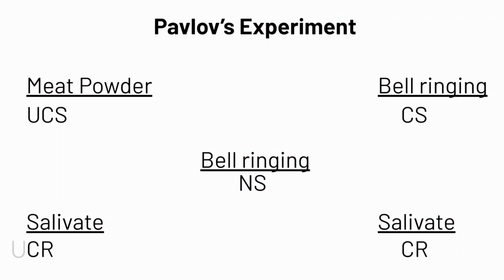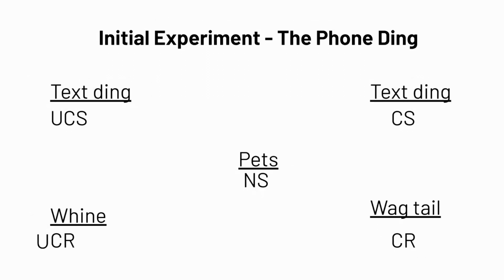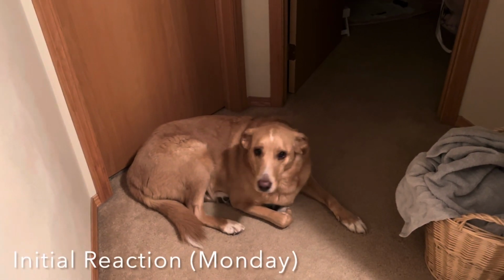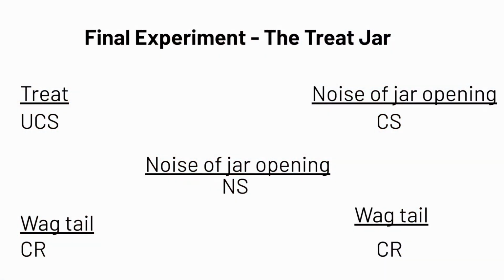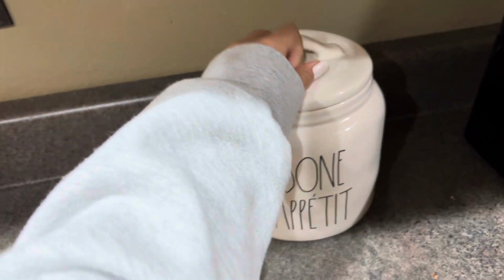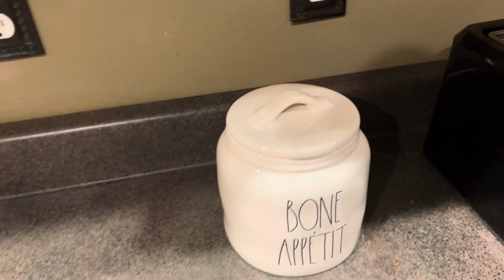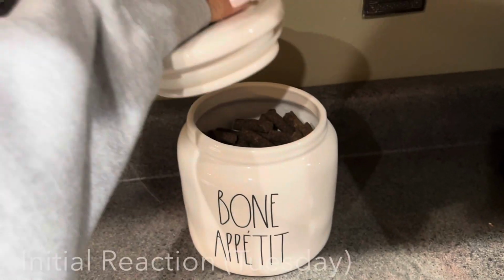Classically Conditioning My Dog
hi guys this was for my ap psych project and i had it uploaded on unlisted for like a year but i thought i should share it with the world given the fact that i will never see my dog again